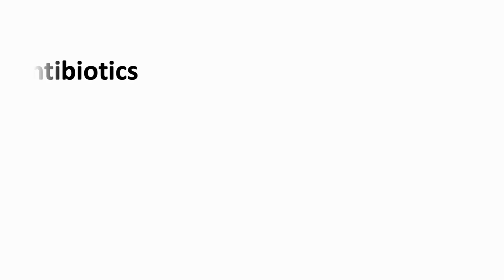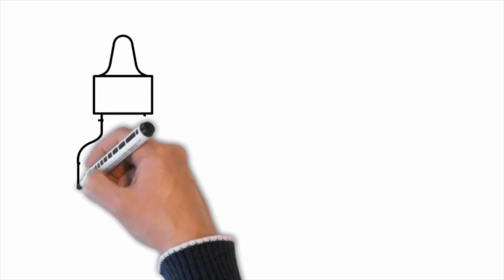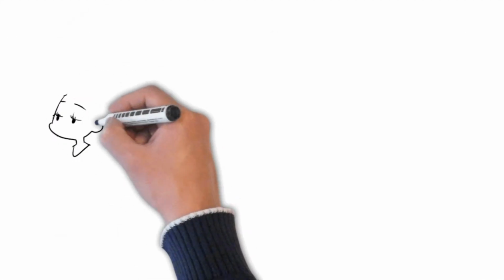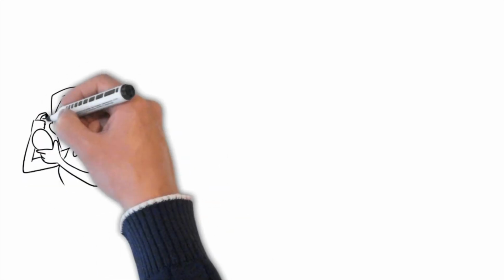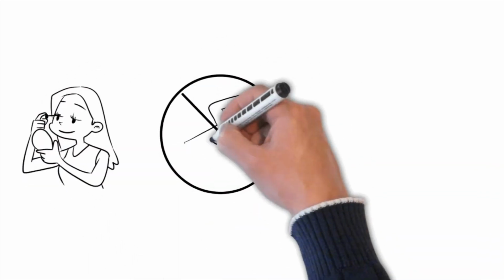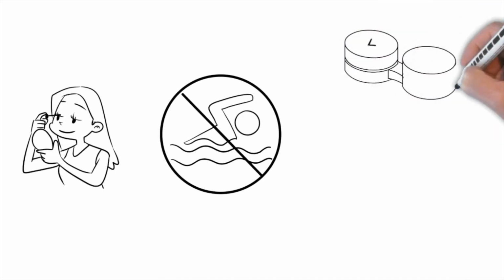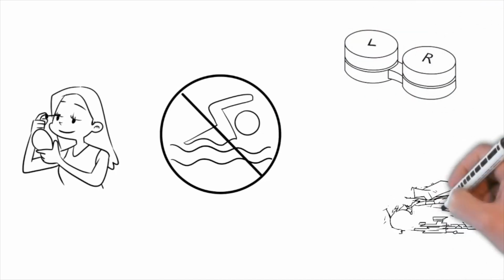How to care for your eye after at PTK (Phototherapeutic Keratectomy)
Dr Cronin's instructional video on how to care for your eye after a laser PTK.